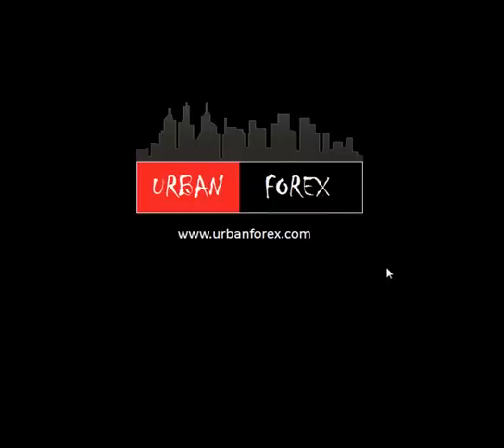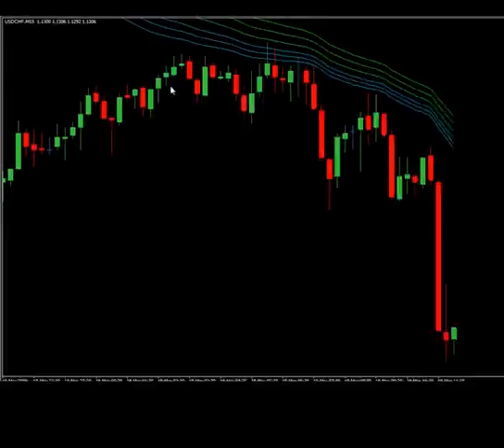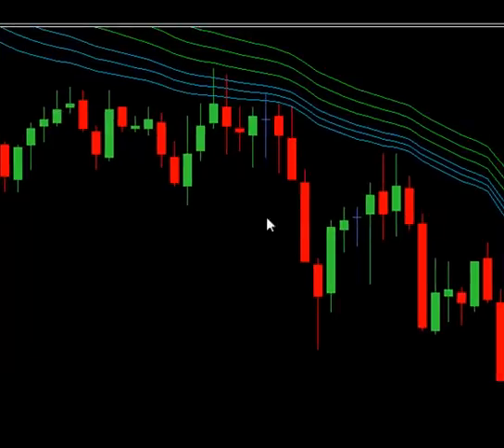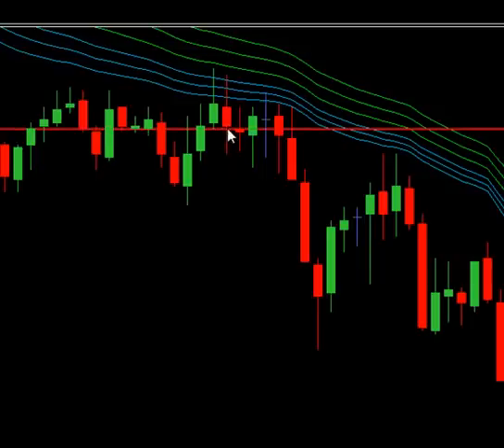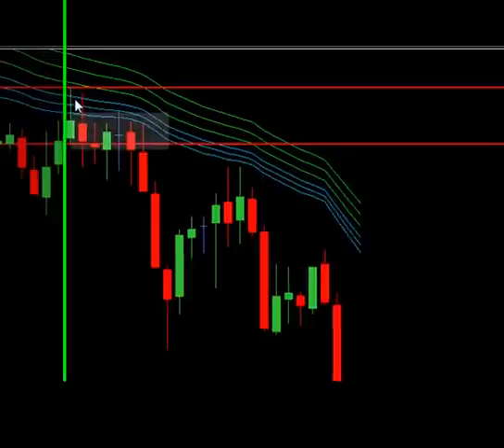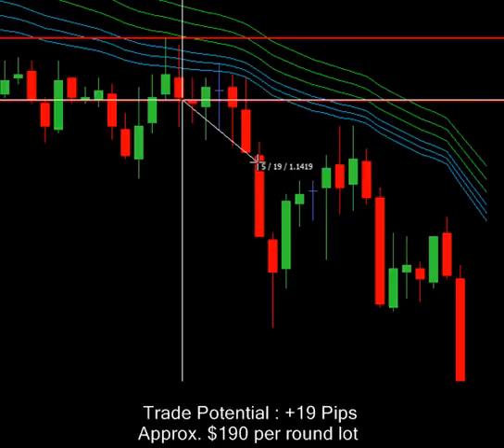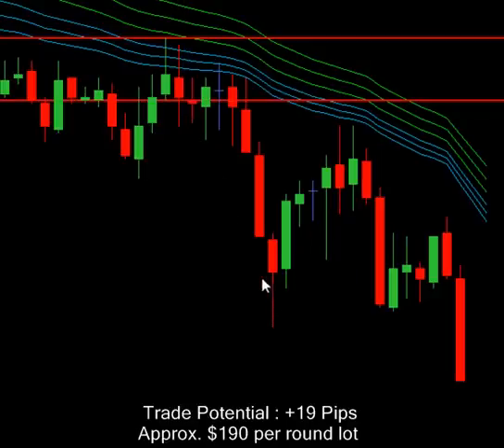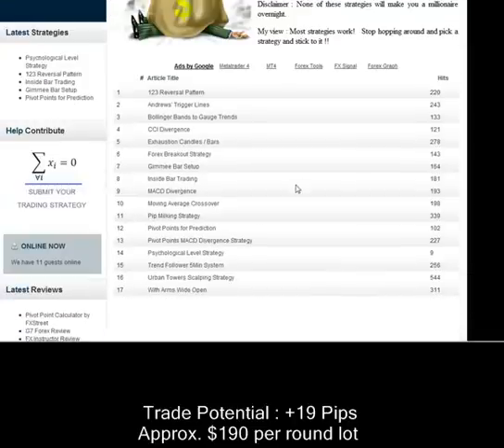Real Trade Using the Urban Towers Scalping Strategy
In this short video Navin Prithyani will show you a trade that he took using  the Urban Towers Scalping Strategy.  This was a fantastic setup for this particular strategy and Navin shows you how he was able to take advantage of it and come away with a decent trade.

The outline of this strategy is no longer available on urbanforex.com.  However, if you click on one of the video links at the end and it will take you to another video where Navin goes over all of the details regarding this strategy.  There is also a link there to take you to some other live trades that Navin has done, check them out as well.

Useful Links 🔗